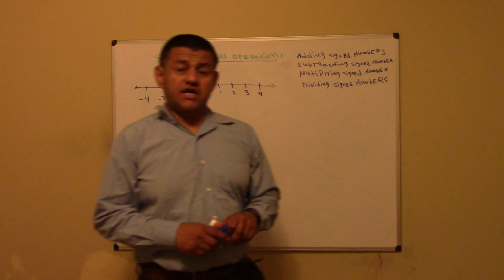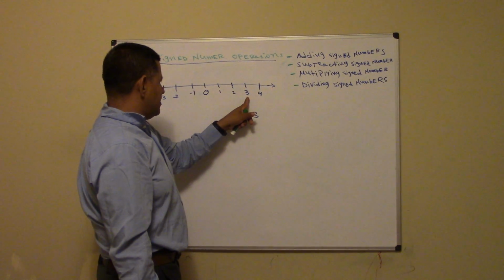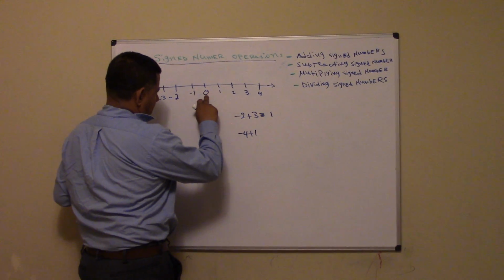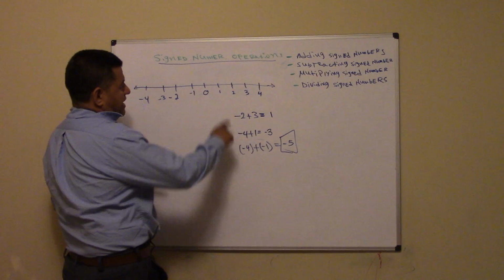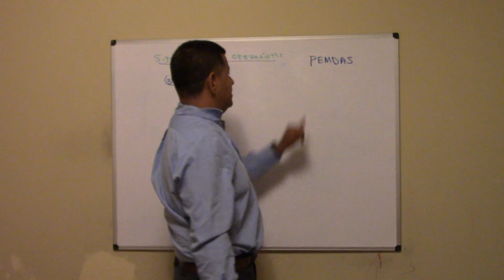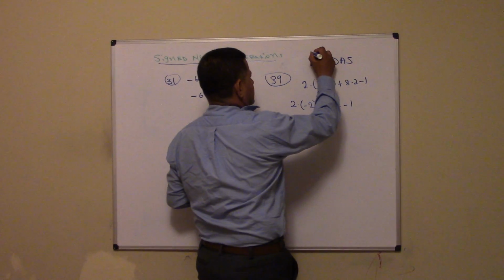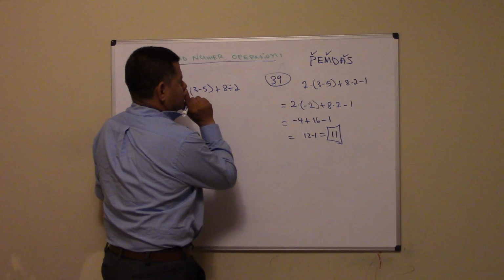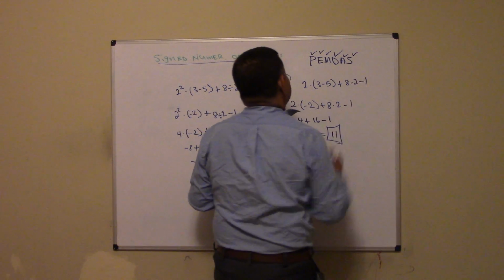signed numbers operations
the purpose of this video is to help those students who need help with  basic Mathematics, specially signed numbers.